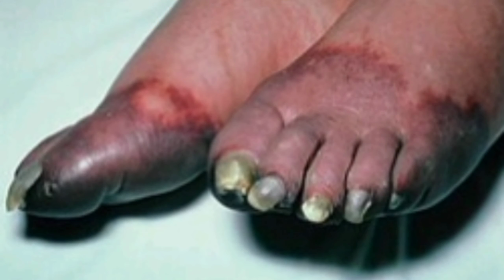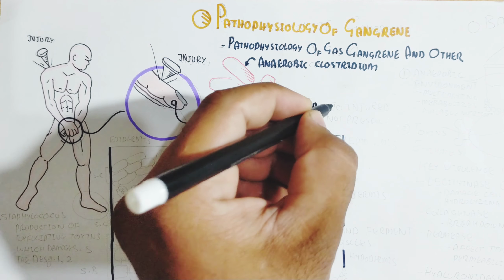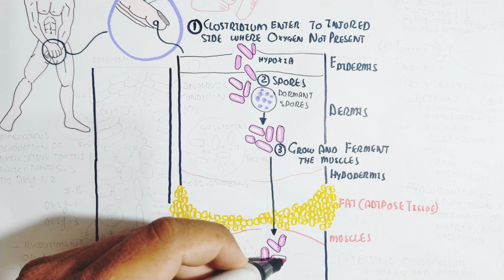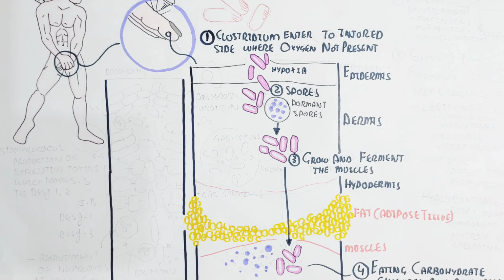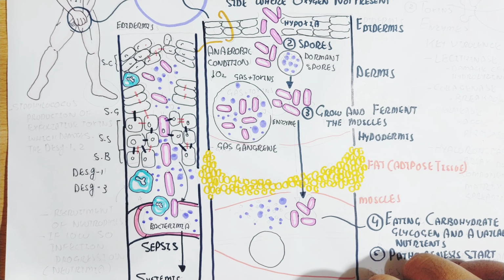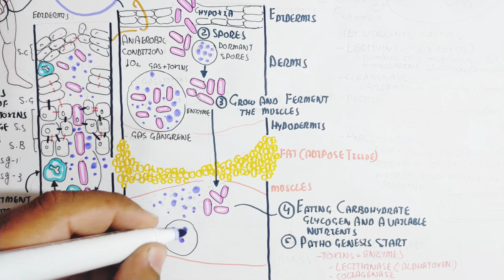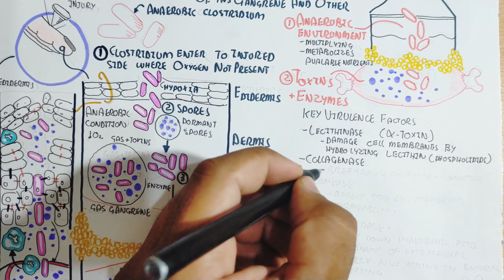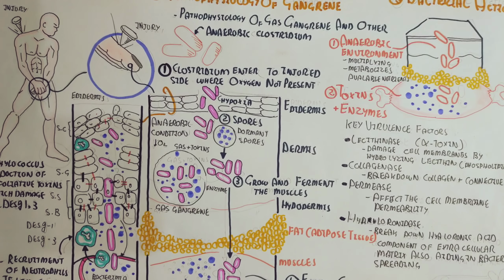Gangrene Pathophysiology (gas,Dry)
This video explains the pathophysiology of gangrene, focusing on the mechanisms and factors involved in its development.
Here's a summary of the key points:
 * Gangrene Overview: Gangrene involves necrotic tissue caused by anaerobic Clostridium bacteria [00:01]. Other factors also contribute [00:18].
 * Risk Factors: Individuals with diabetes or compromised immune systems (neutropenia) are more susceptible [00:26]. Injuries in these individuals can lead to necrosis and gangrene due to impaired immune clearance [00:33].
 * Pathophysiology:
   * Clostridium bacteria enter the body through skin injuries or via the bloodstream [01:01].
   * In anaerobic conditions, the bacteria form spores that ferment muscle tissue [01:31].
   * This fermentation produces gas, leading to a cracking sensation at the affected site [02:00].
   * The bacteria produce toxins and enzymes (like collagenase and hyaluronidase) that cause cell necrosis [02:29].
 * Skin Structure: The video briefly reviews the layers of the skin (epidermis, dermis, and hypodermis) [03:13]. Damage to desmoglein proteins in these layers can lead to sepsis and bacteremia [03:26].
 * Bacterial Invasion: Anaerobic conditions promote bacterial multiplication and toxin production [04:58]. Enzymes damage cell membranes and break down collagen, while hyaluronidase aids in bacterial spread [05:16].
 * Systemic Effects: Bacterial spread through the bloodstream (bacteremia) can lead to sepsis and gangrene in other parts of the body, particularly the hands and feet [06:13]. Gangrene is an infectious disease, especially in those with immune dysfunction or diabetes [06:28].
Would you like to explore other aspects of this video or perhaps find related videos?